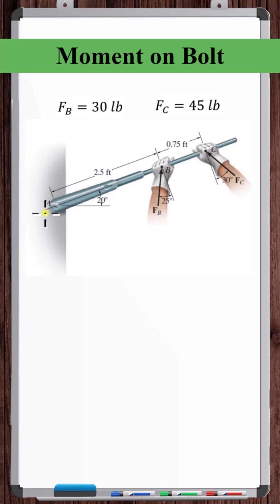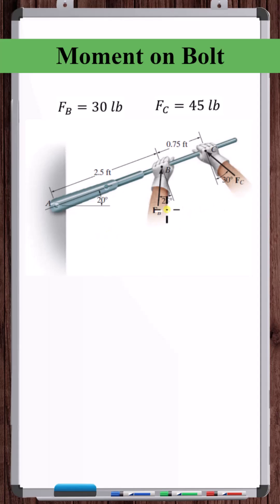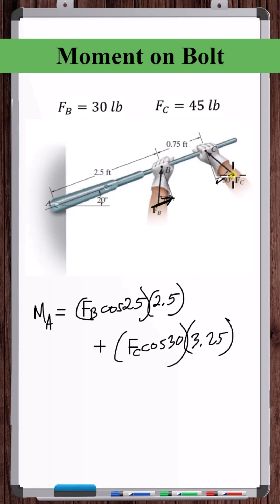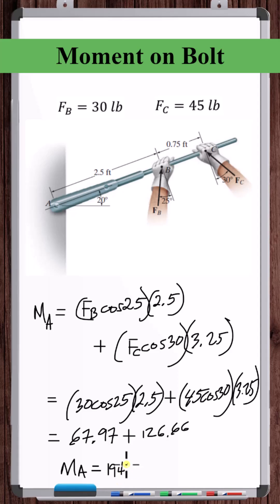Moment on Bolt from Wrench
In this video, we determine the moment on a bolt exerted by a pair of hands acting on a wrench.